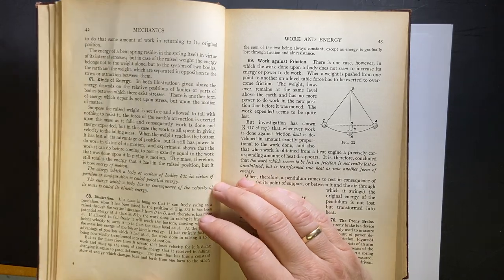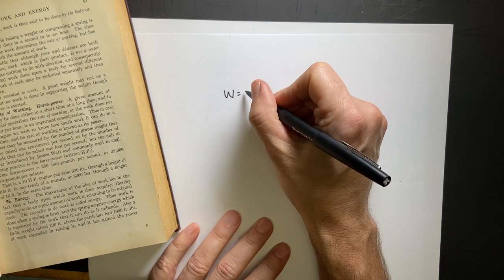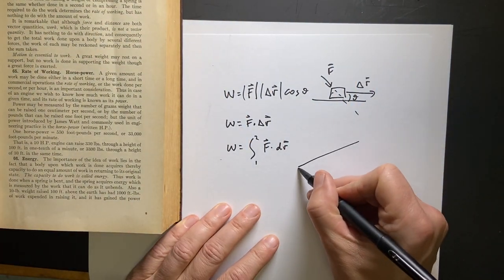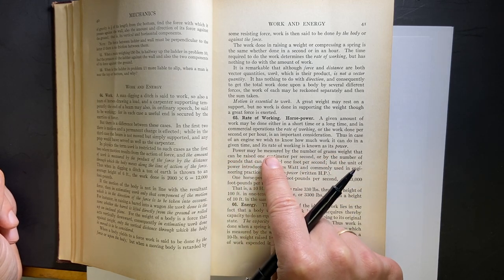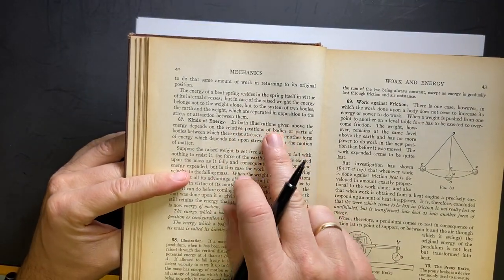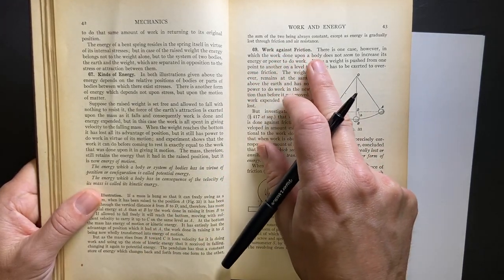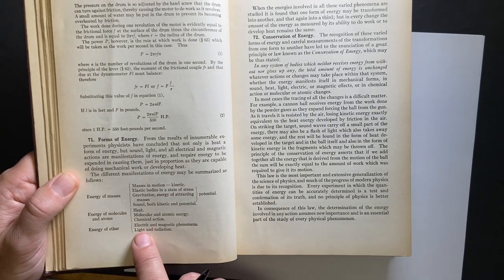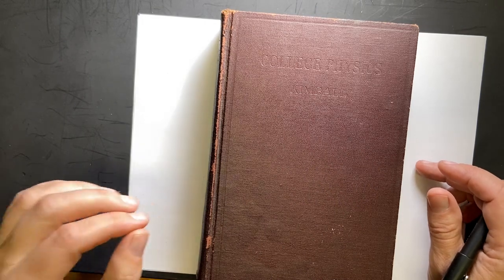What Does a 1935 Physics Textbook Say About Work and Energy?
I'm revisiting this College Physics textbook written by Arthur L Kimball (Henry Holt and Company 1935).

In this video, I take a look at the section on work and energy.